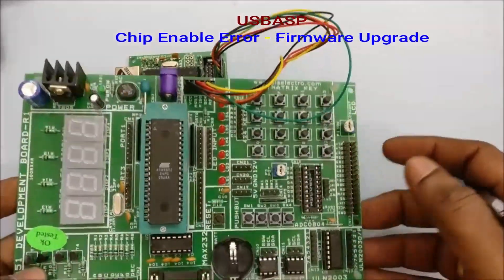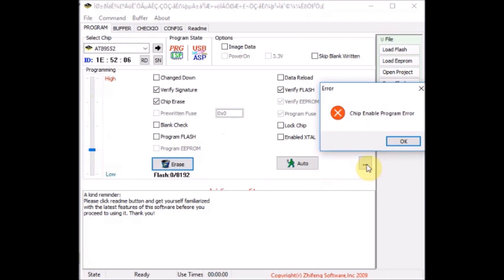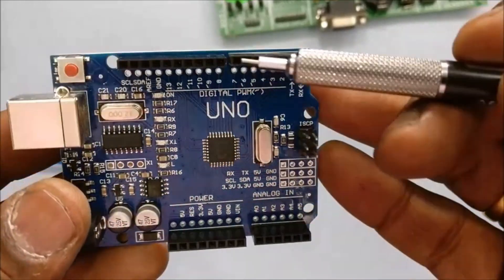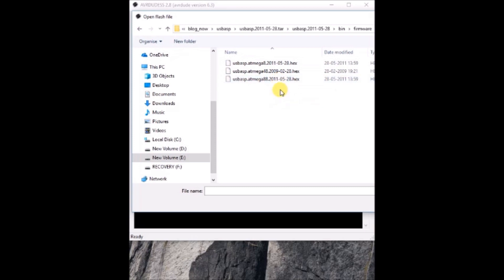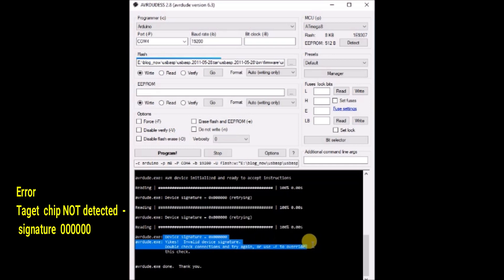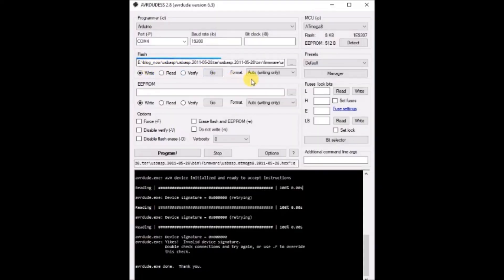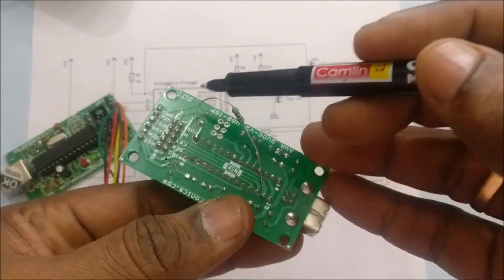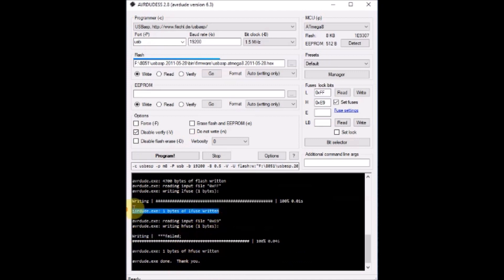USBASP CHIP ENABLE ERROR - FIRMWARE UPGRADE SOLUTION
This video explains the ways to upgrade Firmware on USBASP , programmer generally used with AVR / 8051 ICs.
Arduino UNO can be used as programmer or another USBASP can be used .Both ways are explained.

Errata :
 @4:33 Pin 13 should go to SCK (NOT RST)